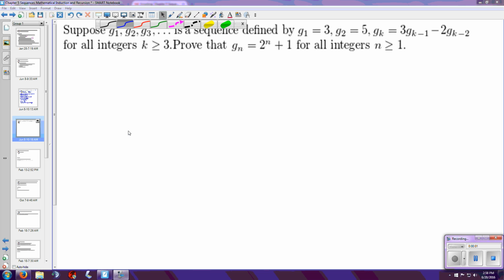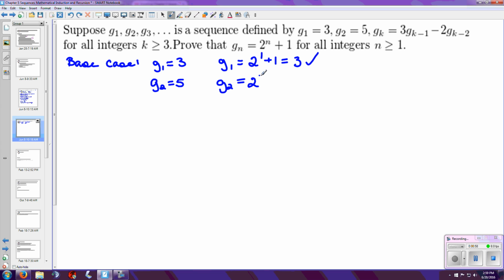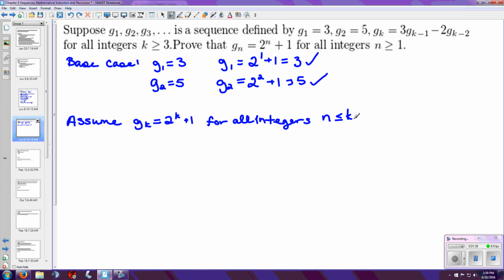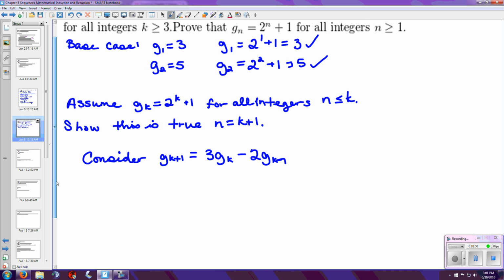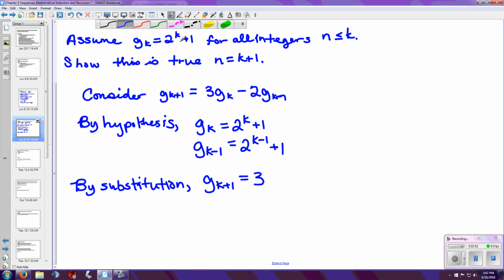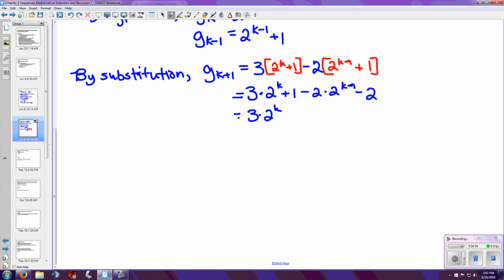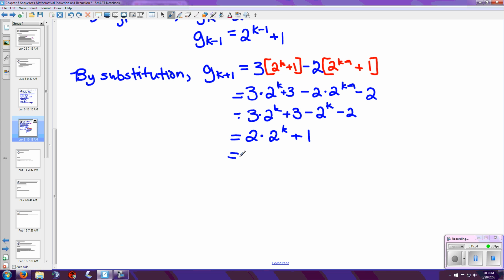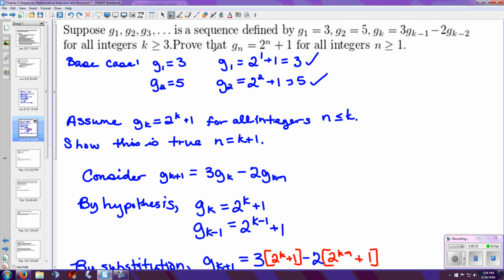Strong Mathematical Induction Part 2